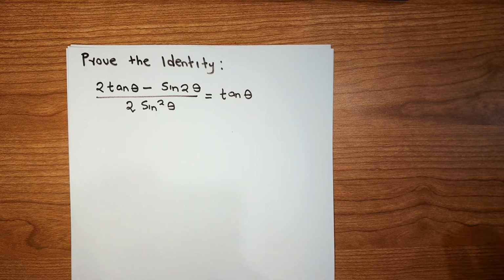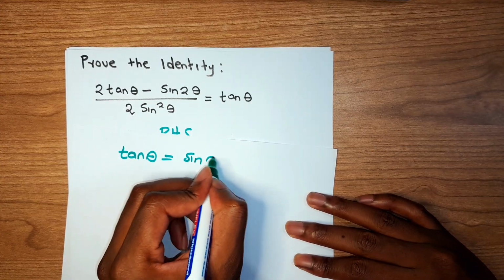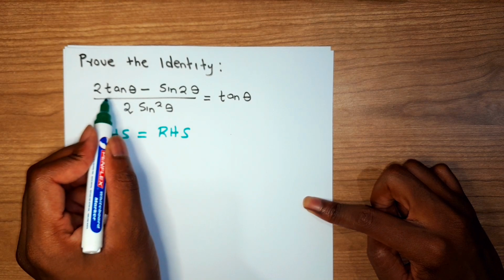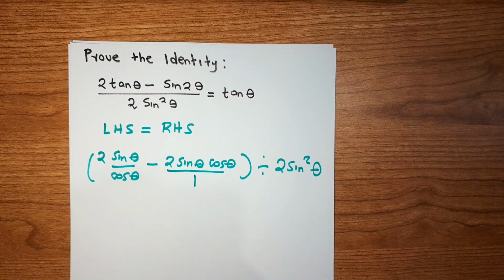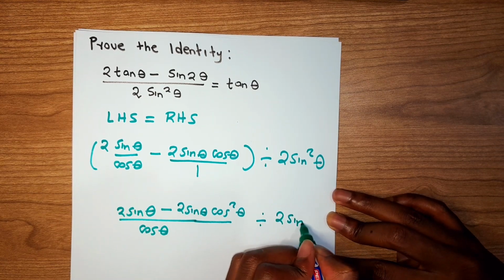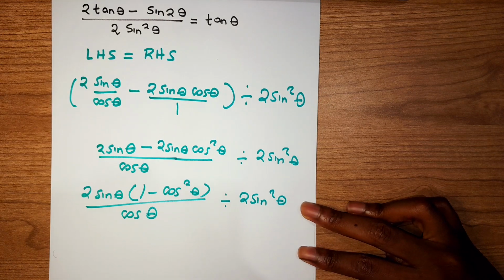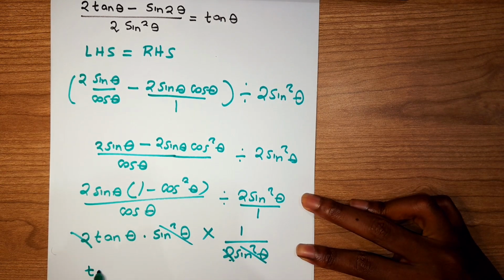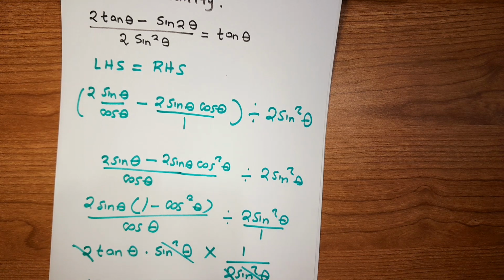trigonometry identities. proving the identities.